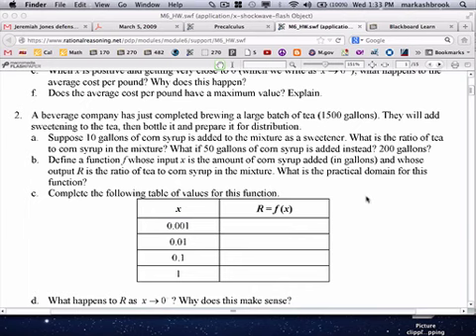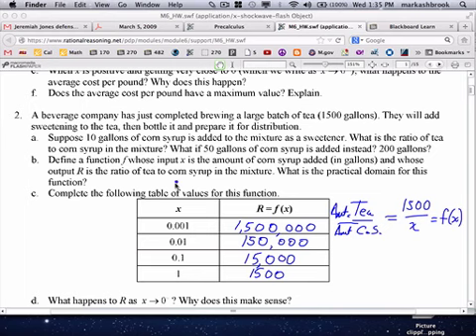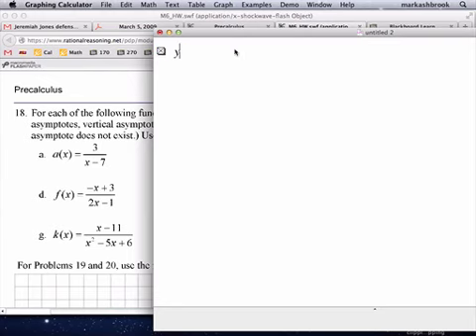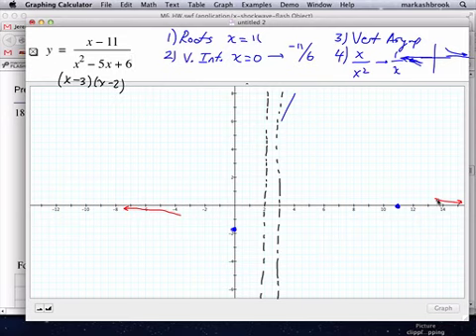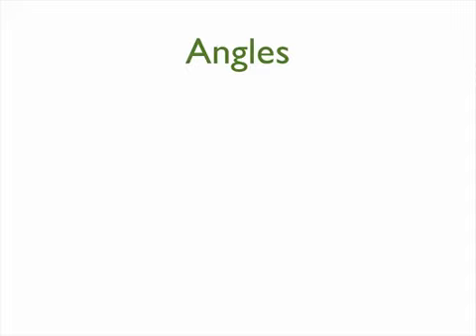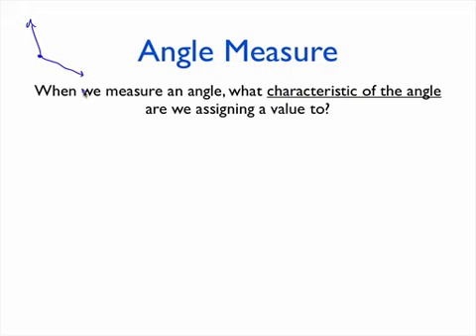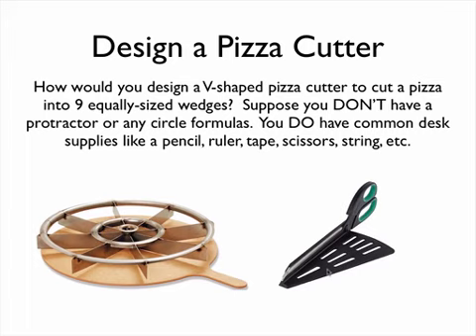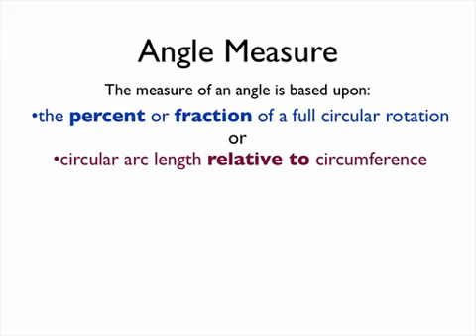MAT 170 Wed Mar 27, 2013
Rational Functions HW; Angle Measure Intro